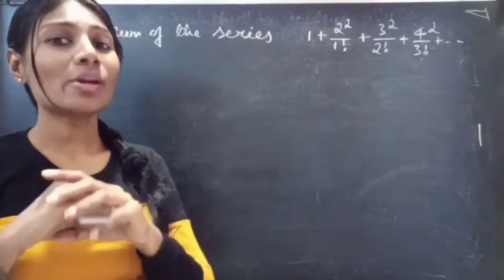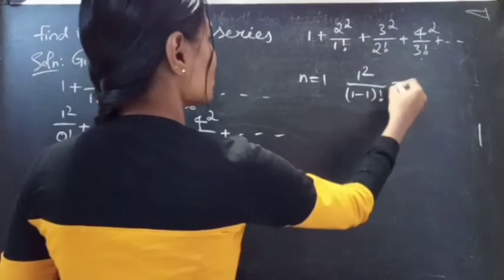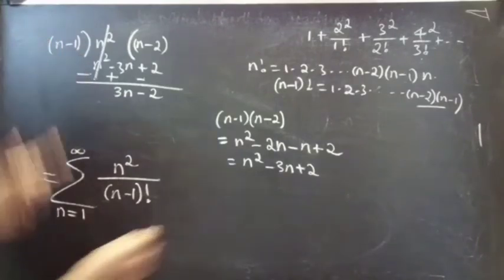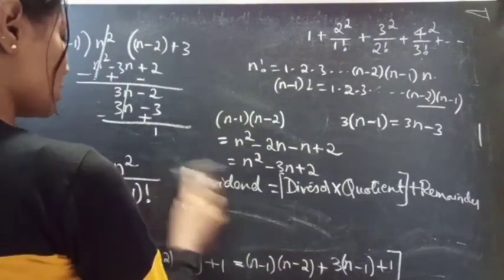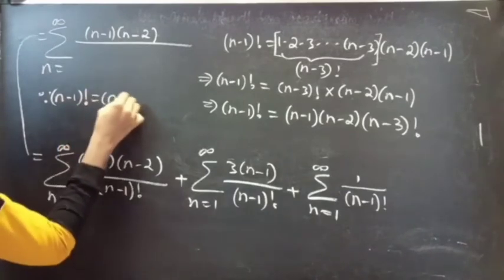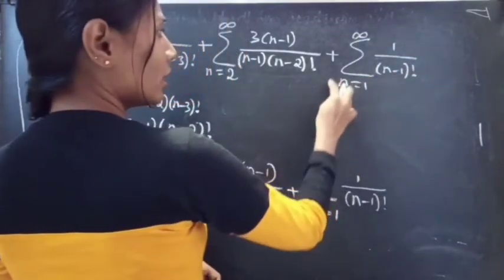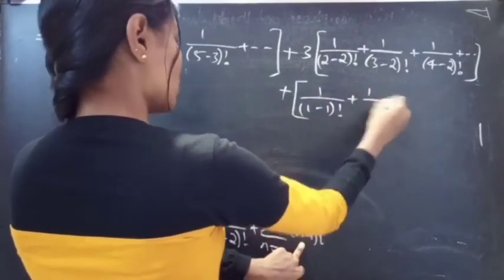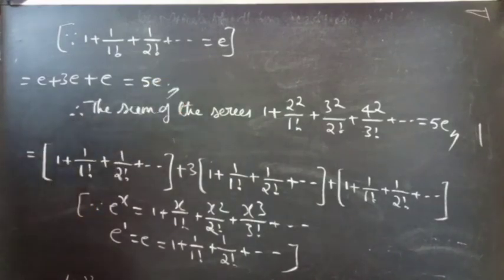find the sum of the series 1+ 2^2/1!+3^2/2!+4^2/3!+......|Exponential Series |Lec290